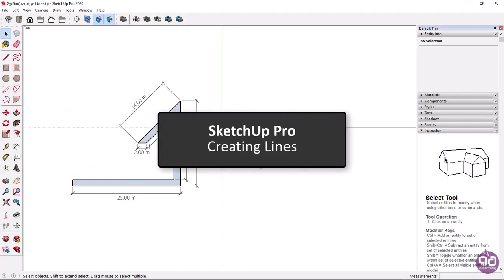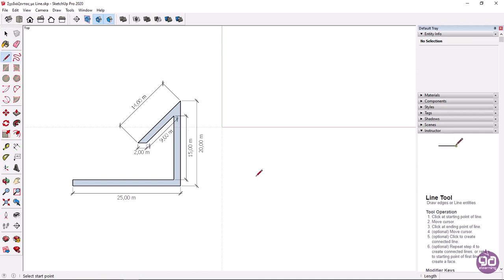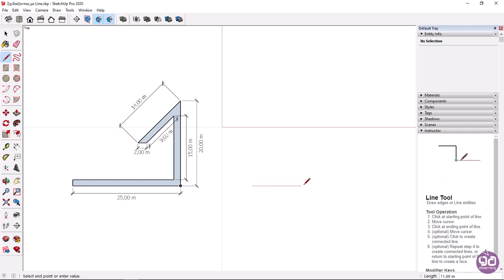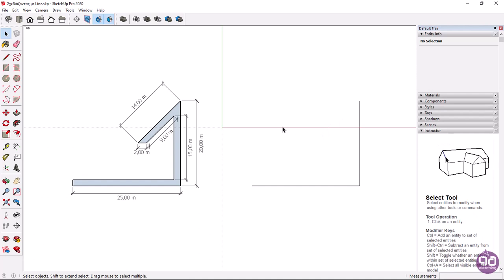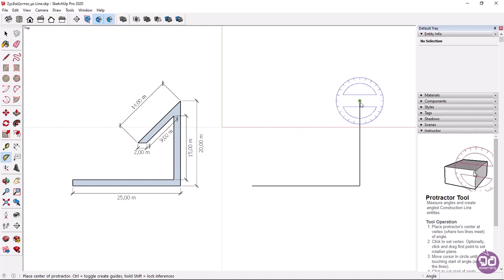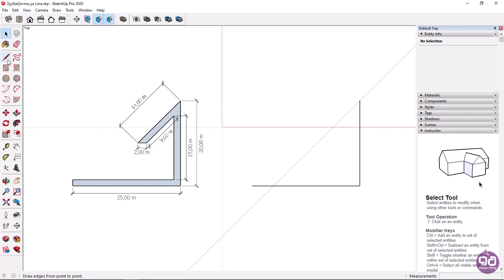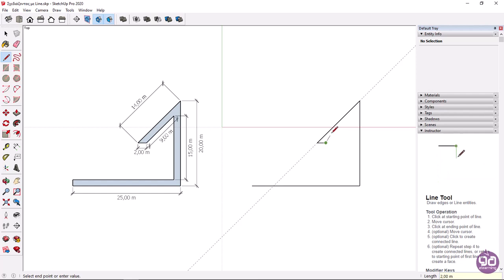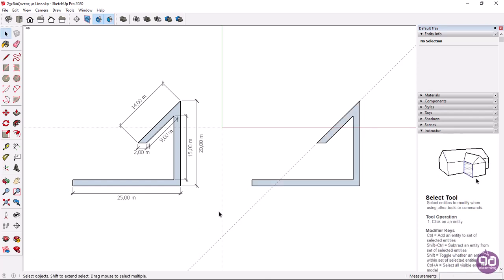2-2 Draw With Line Tool (SketchUp Tutorials)